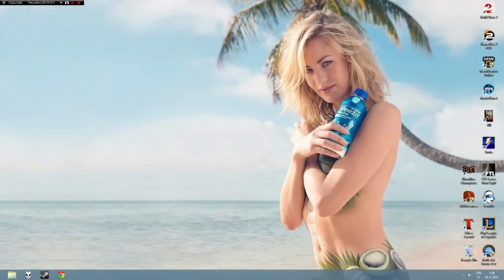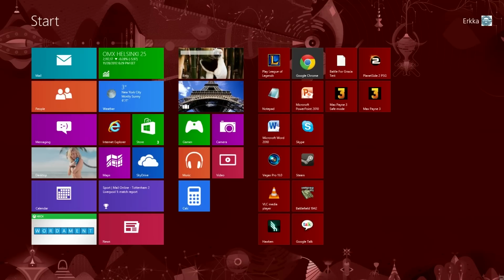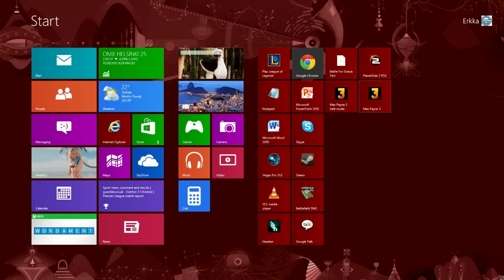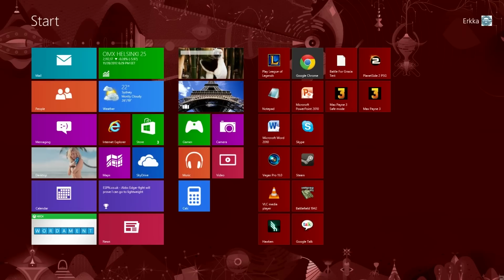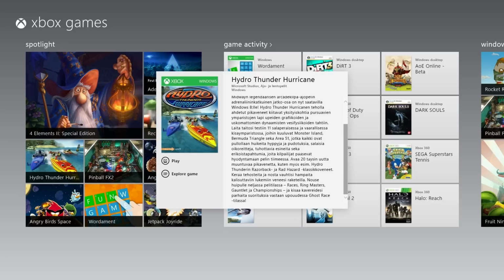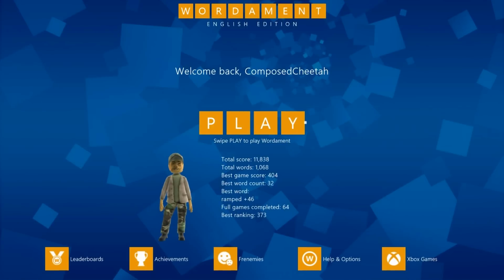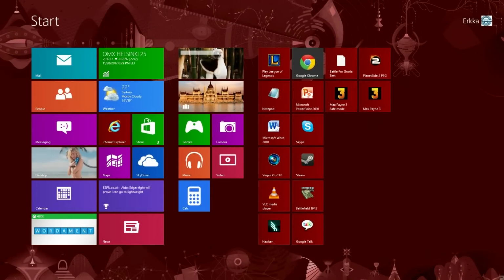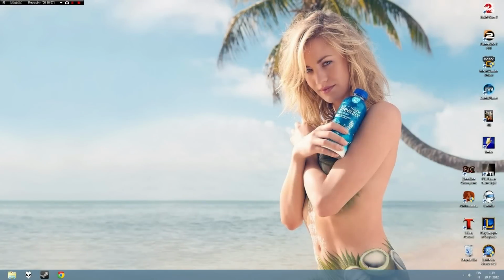Windows 8 from gamer perspective (+some hints to get around)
I tell you about features of Windows 8 and tell you how it is from gamer standpoint. Also comparing it a bit to Windows 7.

If you have questions about Windows 8, I will help you if I just can.